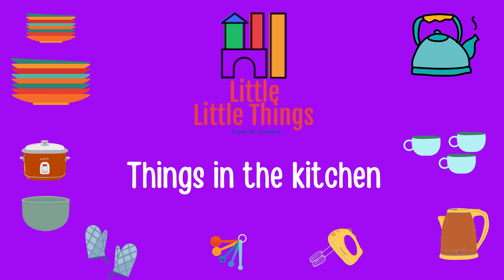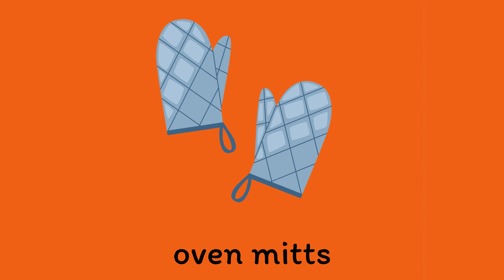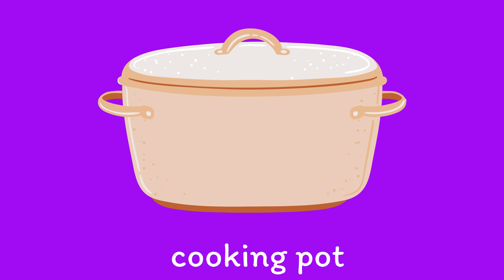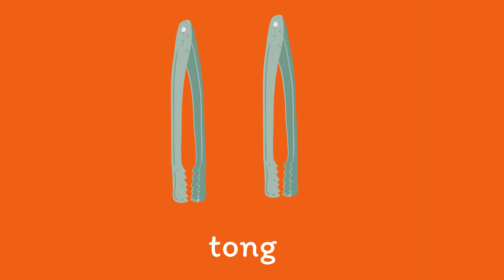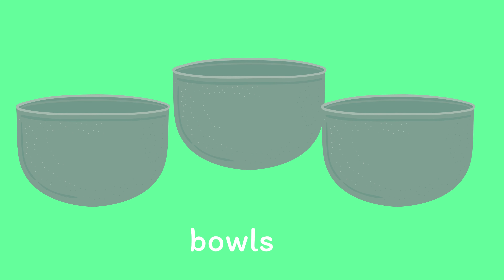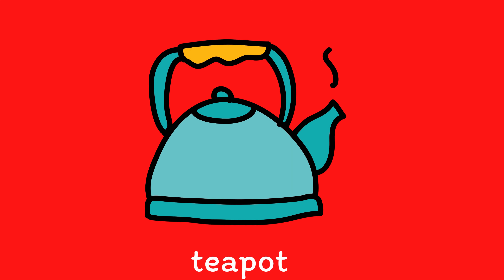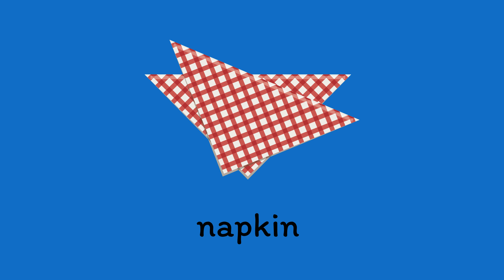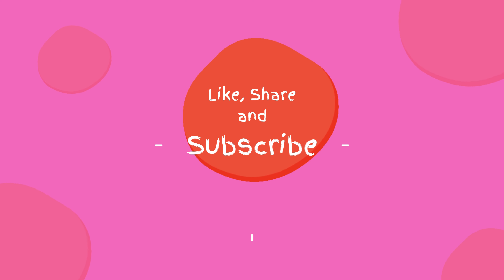Kids Vocabulary - Things in the Kitchen| Kitchen Utensils - Part 2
Educational video for children to learn kitchen utensils vocabulary. The little ones will discover what these objects are and how we use them in the kitchen.